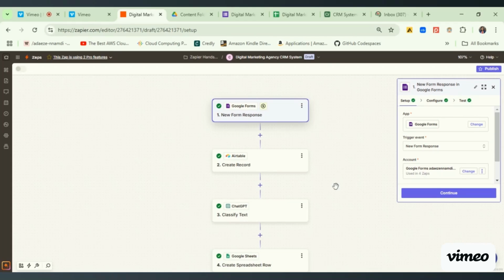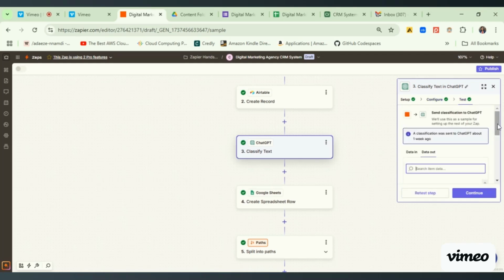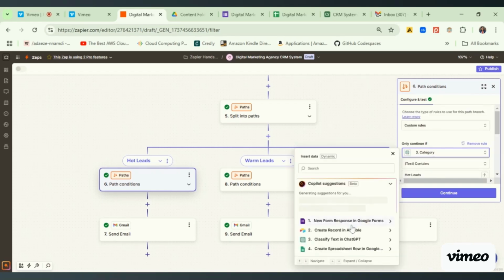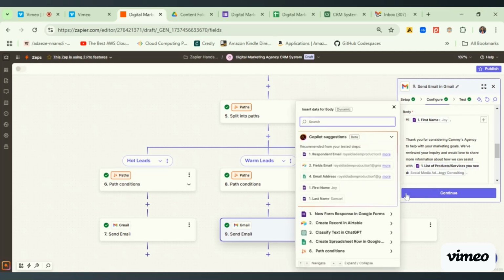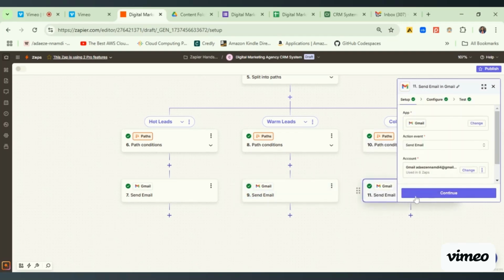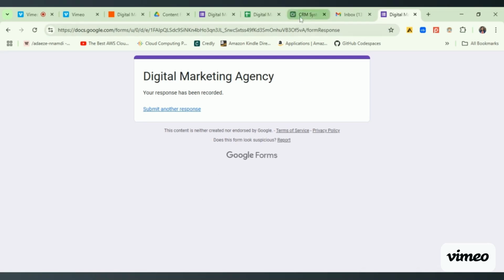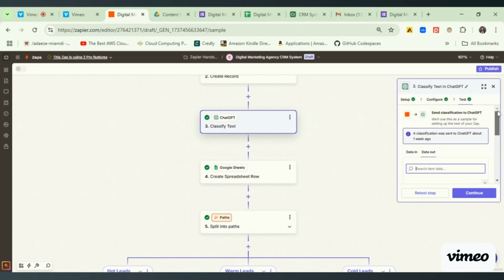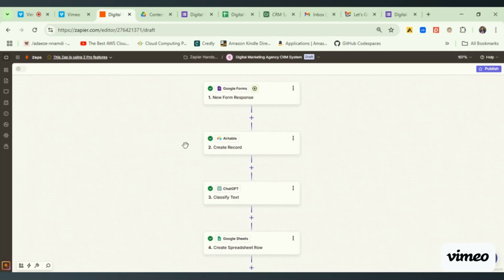How I Built an AI-powered CRM System for a Marketing Agency using Zapier!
Are you ready to take your marketing agency to the next level?  In this video, I show you how I built a powerful CRM system using Zapier, AI (ChatGPT), and a cutting-edge CRM tool (Airtable) to automate and streamline client management like never before.

From automating multi-step workflows to integrating AI for smarter processes, this solution will save time, reduce manual tasks, and help your agency scale efficiently.

What you'll learn:
- How to set up Zapier for multi-step automation.
- How to integrate ChatGPT to enhance your CRM system.
- Real-world applications for a marketing agency.
- Tips and tricks to get the most out of AI-driven automation.

If you're looking to optimize your agency's operations, increase productivity, and stay ahead of the competition, this is the video for you!